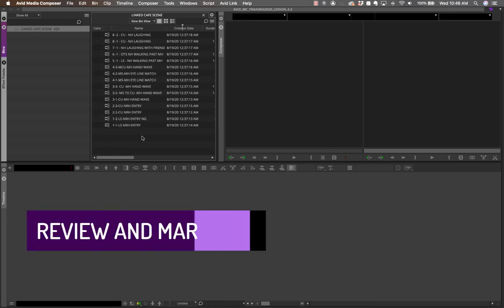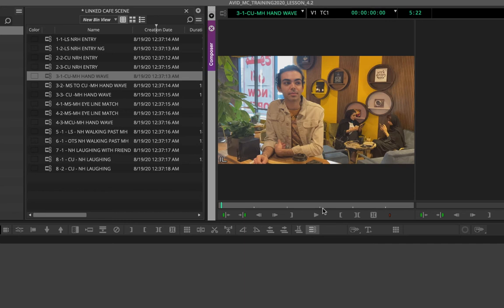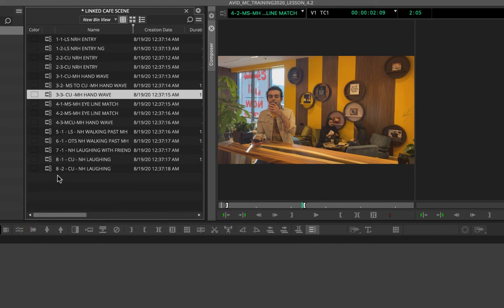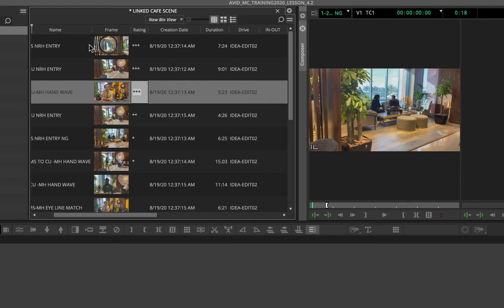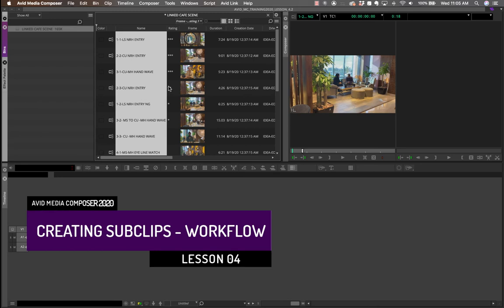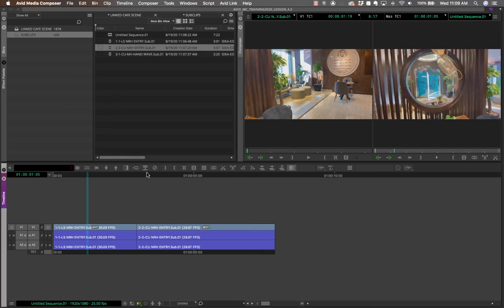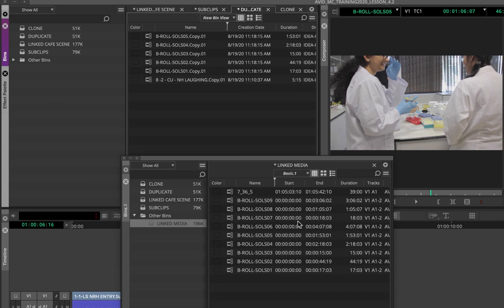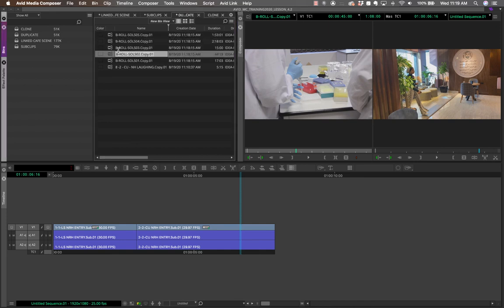Avid Media Composer 2020 Complete Training | Lesson 02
This video was released only for the registered students for the Avid Media Composer 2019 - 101 & 110 certification.

In this series of lectures that cover all aspects of Media Composer from 101 and 110 materials, this is Lesson 02.
I am using the latest version of Avid Media Composer Ultimate 2020.4.0 version
If you are looking for specific topics, click on the timecode below to jump to the precise point:

Review and Mark Clips: 0:03
Using Bin Map: 6:12
Adding Columns and Add Comments: 7:13
Working with Bin Views: 11:55
Sorting Multiple Columns: 13:41
Creating subclips & Workflow: 14:55
Clone Vs Duplicate Clips: 18:42
Opening Bins from Another Project: 23:28

Recorded on Camtasia 2019